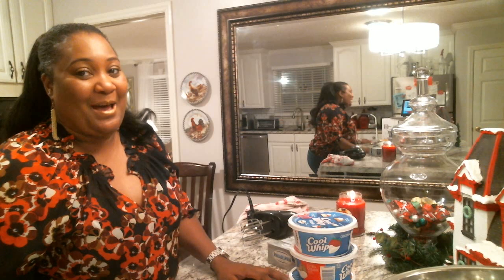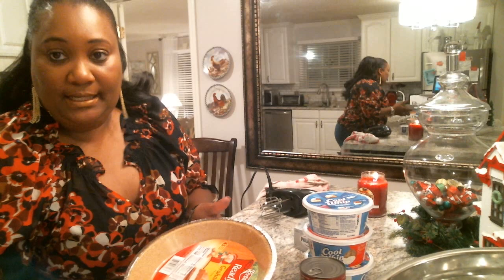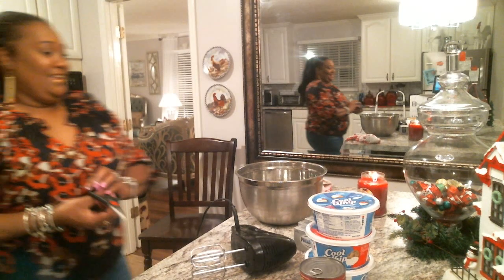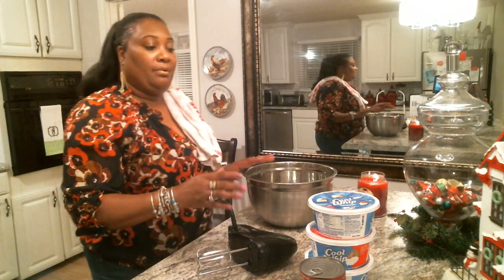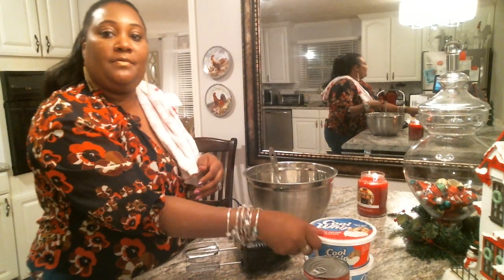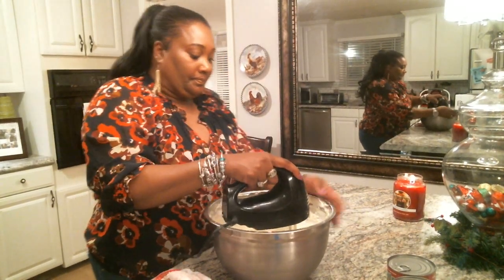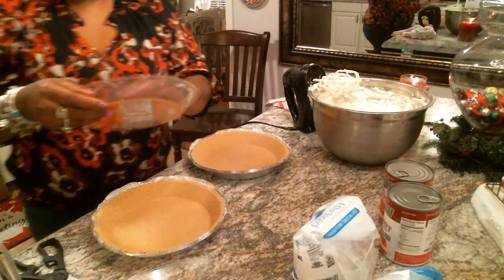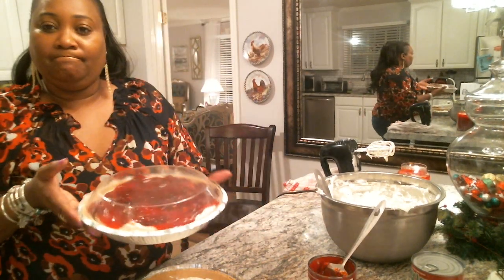Nequas Strawberry Cream Cheese Pie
Strawberry Cream Cheese Pie